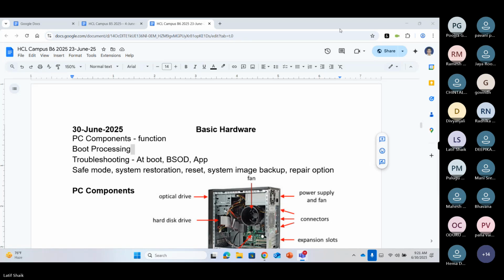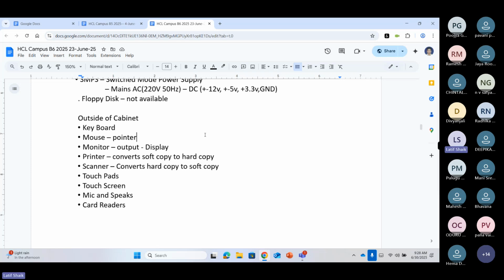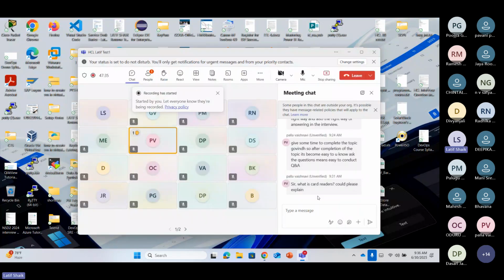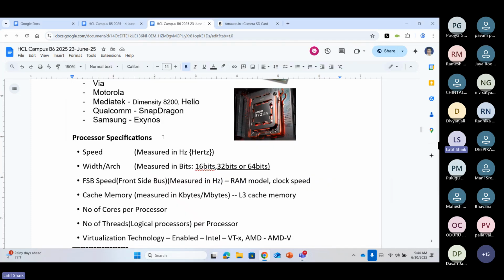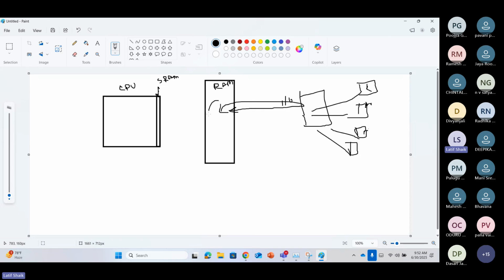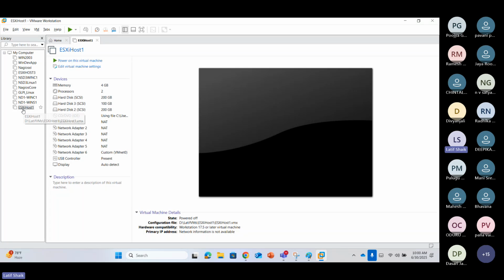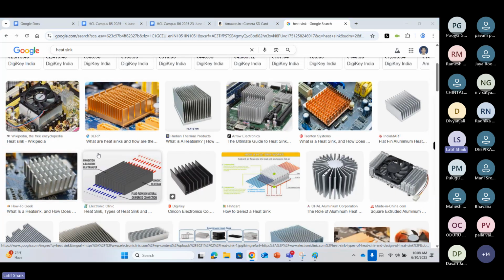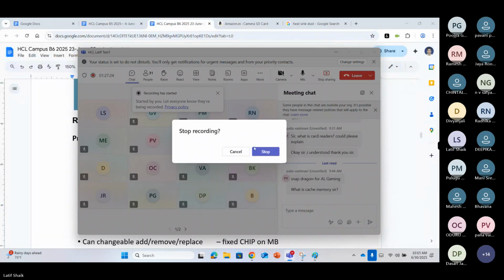H6 2025 Hardware Basics 1 PC Components, CPU, Heat Sink, PC Restarts itself again and again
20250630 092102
Basic Hardware
PC Components - function
Boot Processing
Troubleshooting - At boot, BSOD, App
Safe mode, system restoration, reset, system image backup, repair option

PC Components

Outside of Cabinet
Key Board
Mouse – pointer
Touch Pads
Touch Screen
Mic and Speaks
Card Readers
Bluetooth devices
External HDD
Joystick -game controller
Processors
It is the Brain of the Computer
It is a Semiconductor Device

Manufactures
Intel – pentium , dual core, i3 i5 i7., Xeon
AMD – ryzen, athlon

Via
Motorola
Mediatek - Dimensity 8200, Helio
Qualcomm - SnapDragon
Samsung - Exynos

Processor Specifications
Speed  (Measured in Hz {Hertz})
Width/Arch (Measured in Bits: 16bits,32bits or 64bits)
FSB Speed(Front Side Bus)(Measured in Hz) – RAM model, clock speed
Cache Memory (measured in Kbytes/Mbytes) -- L3 cache memory
Instruction set - is 32 bit in 32bit processor  and 64 bit in 64 bit processor
64 bit processors support virtualization technology, you can create virtual machines in your computer, and can work with docker engines.
The 64 bit processor supports higher RAM capacity. So you can run big or complex application with require more RAM capacity
32bit – x86, i386,i586
64bit – x86_64, x64, amd64,win64
System Arch type - 32bit or 64bit  – noarch
Processor - Operating System – Device Drivers  - Applications
      32 bit       32 bit                     32 bit               32 bit / 16 bit(WoW32)
      64 bit       64 bit                     64 bit               64 bit / 32 bit(WoW64)